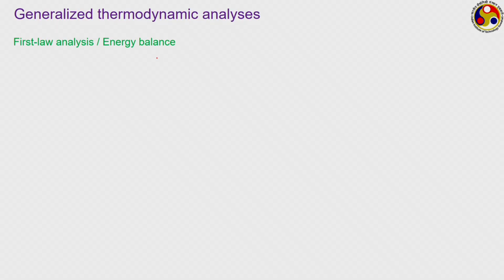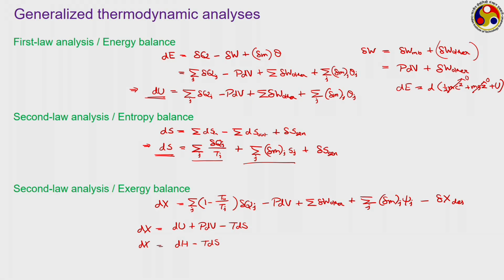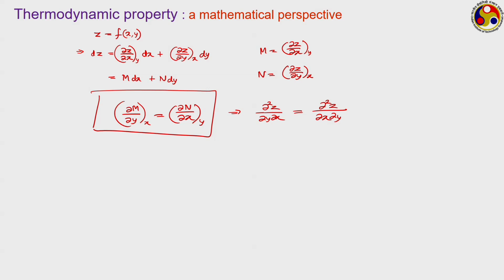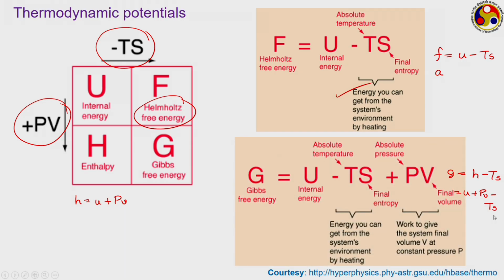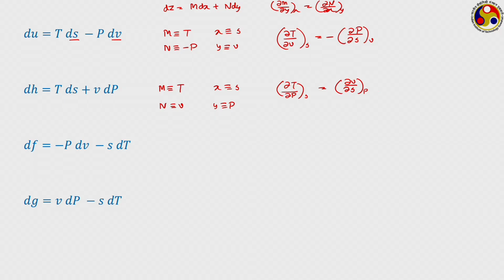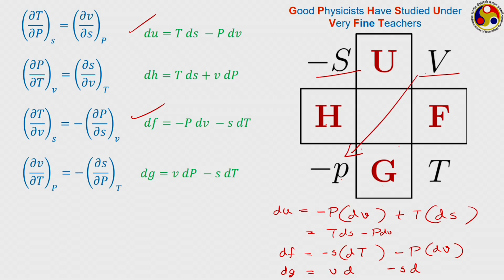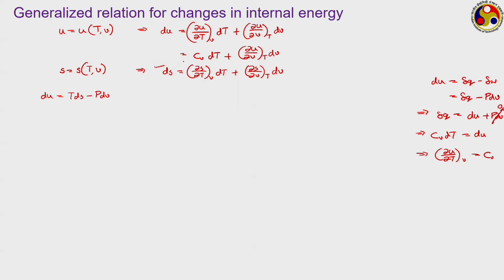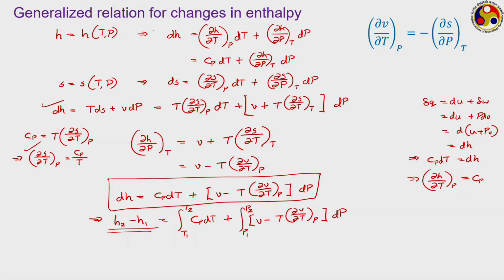Lec 5: Thermodynamic potentials & Maxwell relations